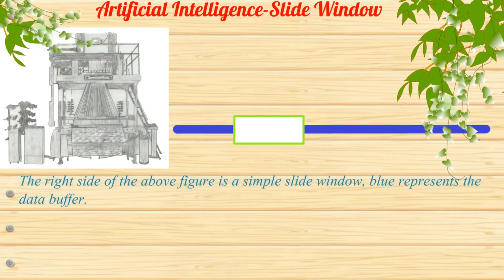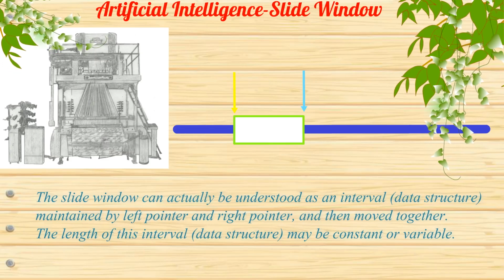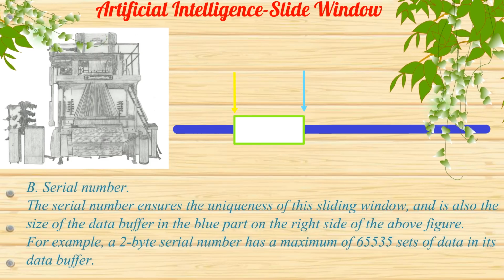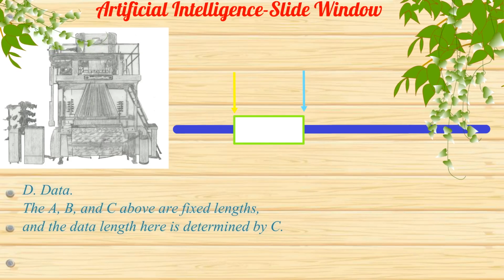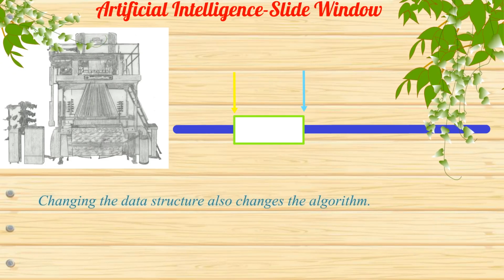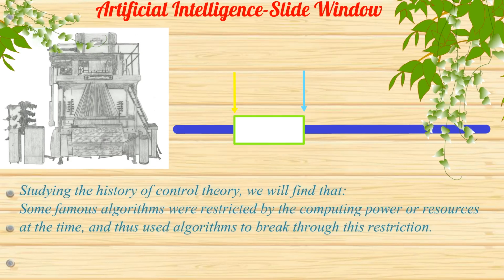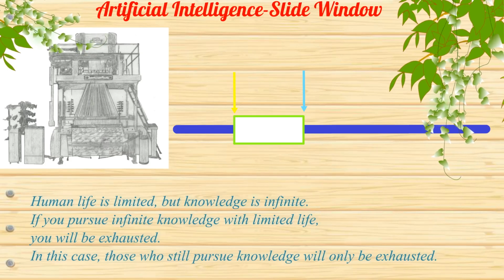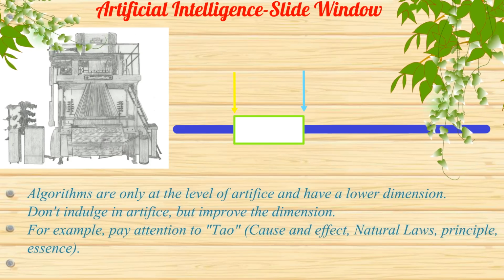Artificial Intelligence-Slide Window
自2024年，我们逐步将人工智能引入织造领域，特别是电子提花机。

我们将持续研发各个人工智能模块。

Since 2024, we will gradually introduce artificial intelligence into the weaving field, especially electronic jacquard machines.

We will continue to develop various artificial intelligence modules.